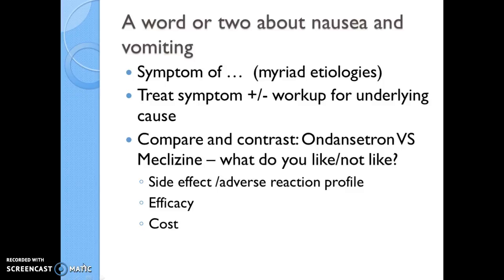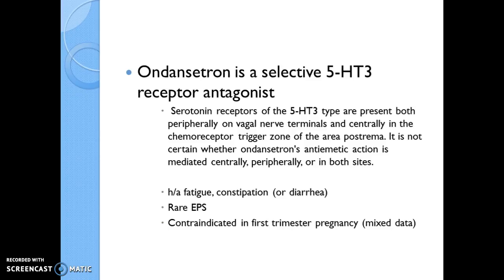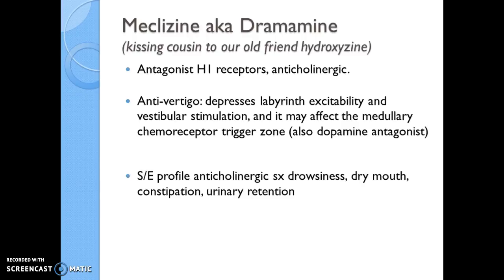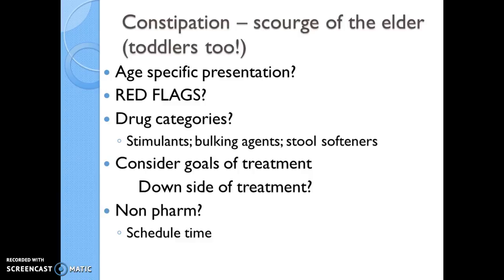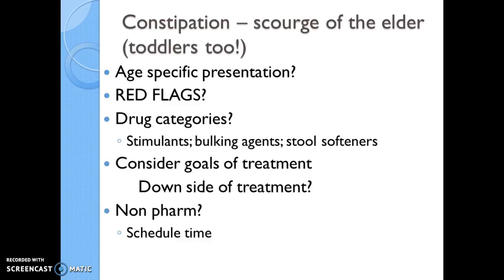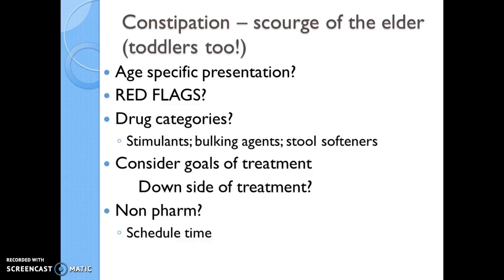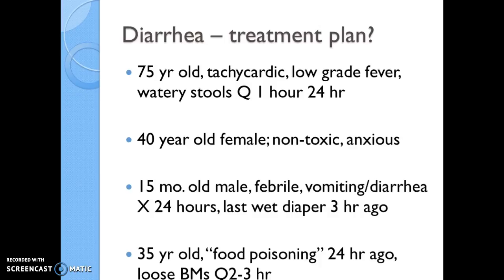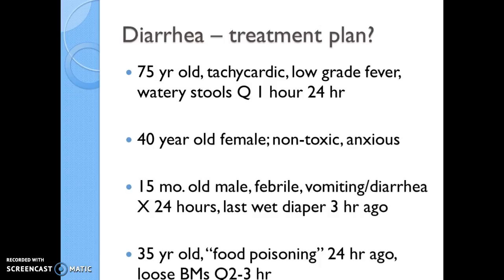NUR 601 GI part I